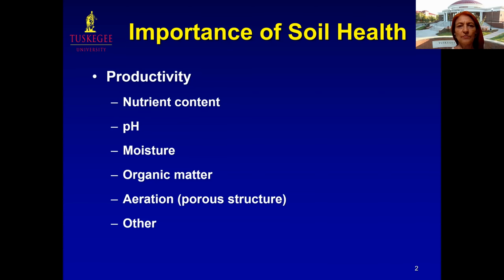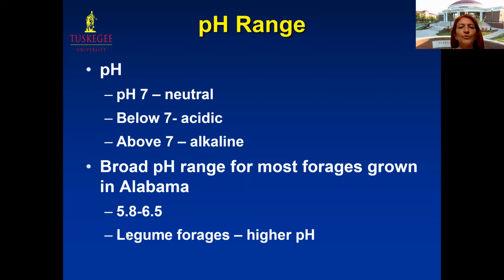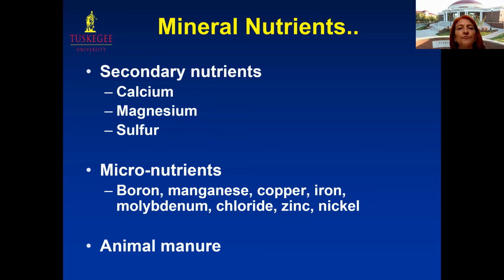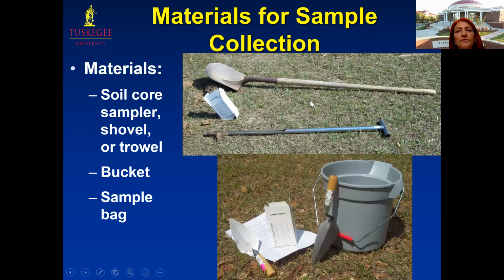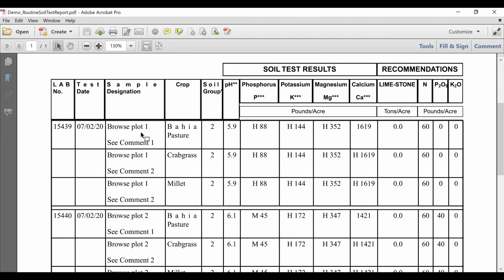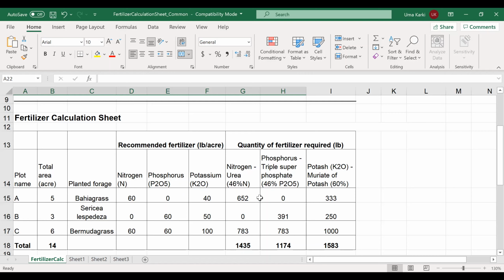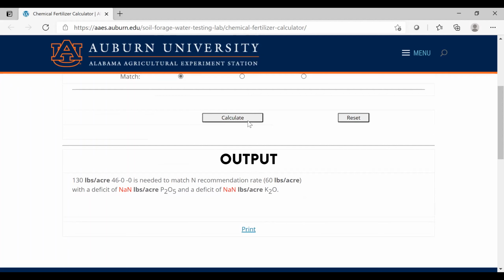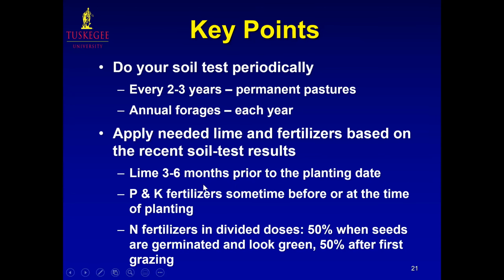Testing Pasture Soil: Taking Samples, Test Results, & Amendments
This video presentation includes important information in collecting soil samples from pastures, understanding test results obtained from soil-testing laboratory, and applying recommended lime and fertilizers required for growing forages. This video is intended for educators, county agents, farmers, landowners, students, and any other individuals interested in developing and enhancing healthy pastures.